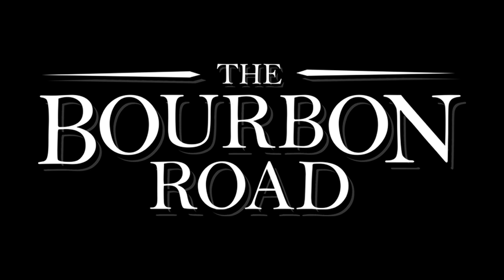68. Dry Fly Cask Strength Wheat Whiskey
Jim and Mike drink a little wheat whiskey this week from a distillery in Washington State. Dry Fly is a true "farm to bottle" operation that makes every drop they sell. What goes better together than fly fishing and whiskey?

Thanks to Premium Bar Products for supporting this episode. Find out more about high quality laser etched glassware